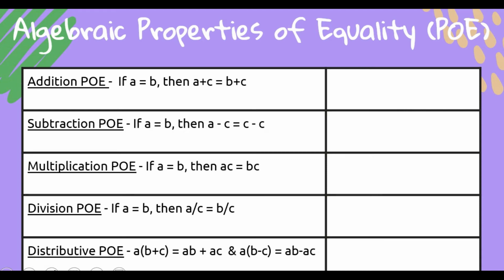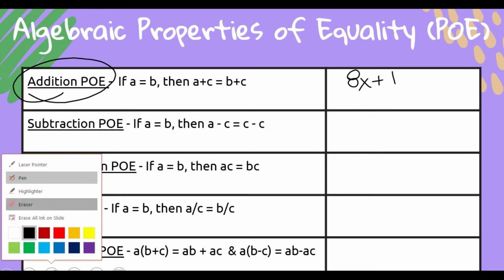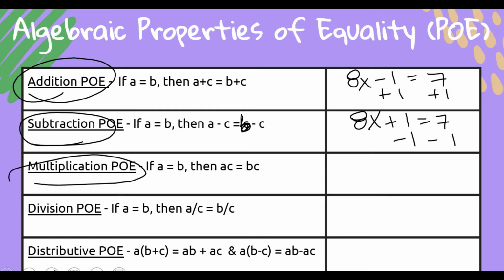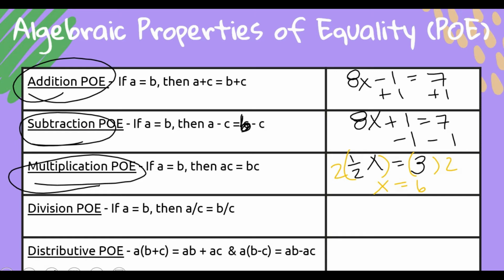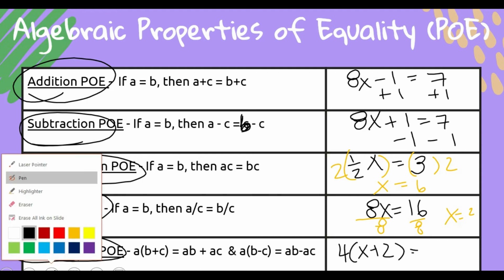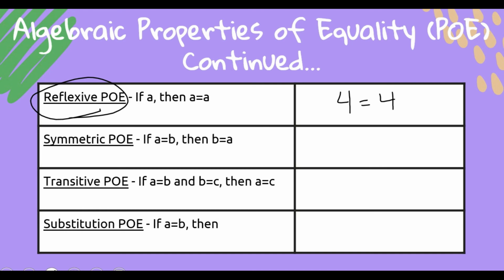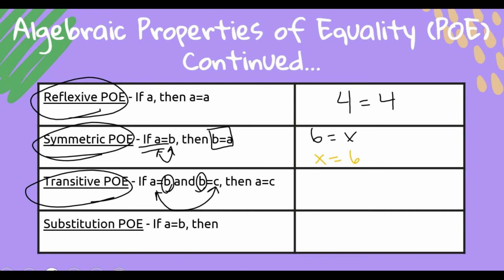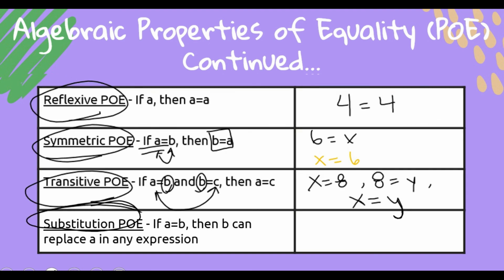Algebraic Proofs Part 2